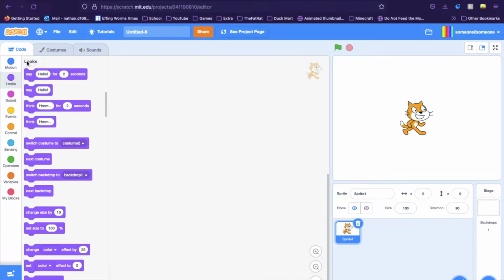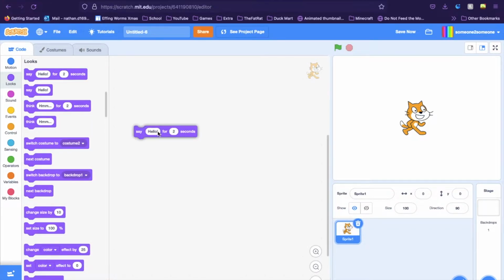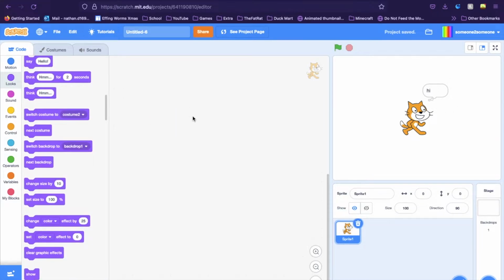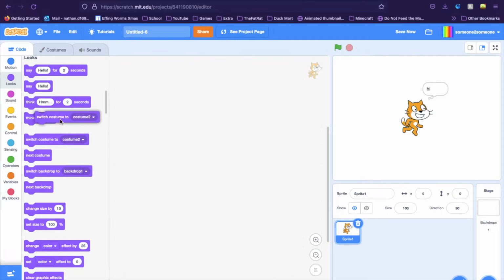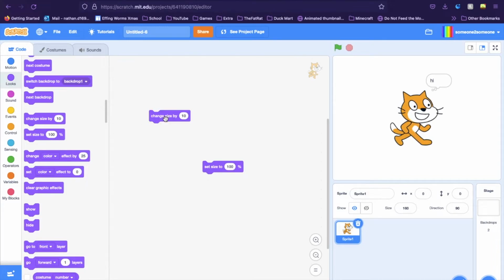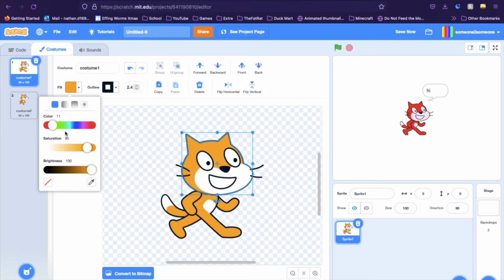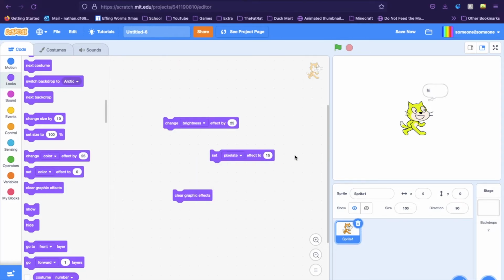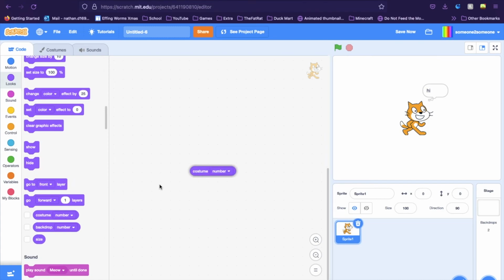Scratch Tutorial || Looks